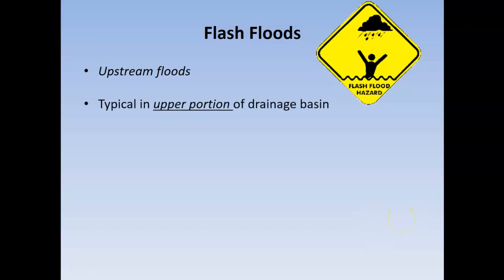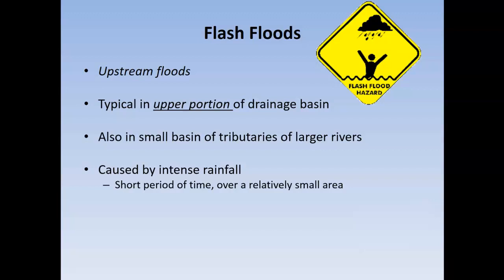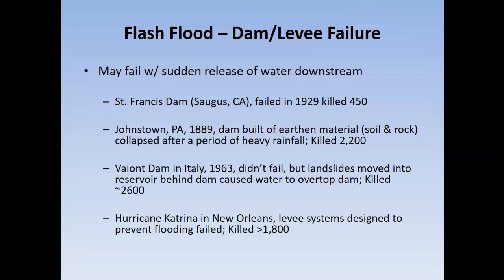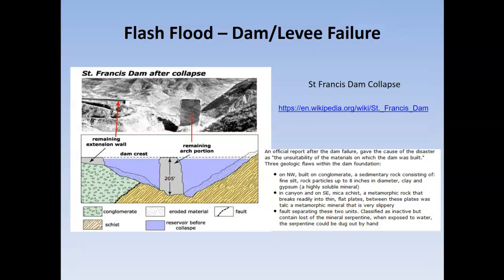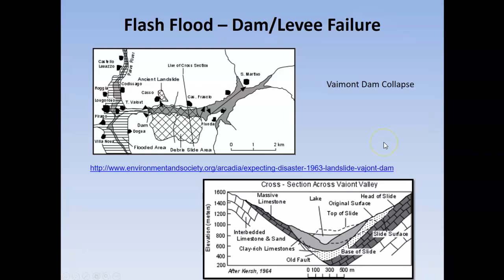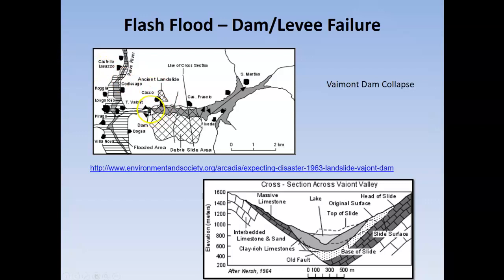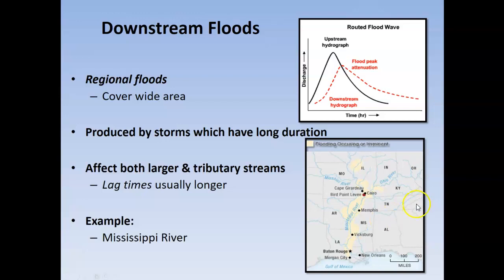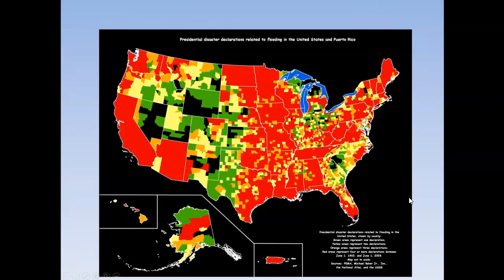Flooding part 4